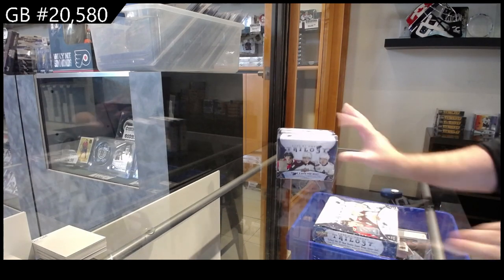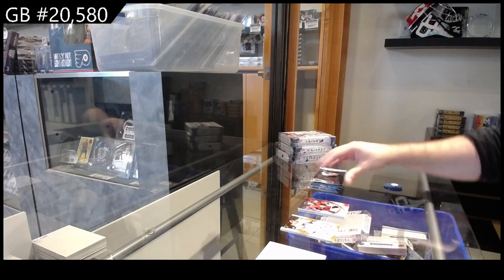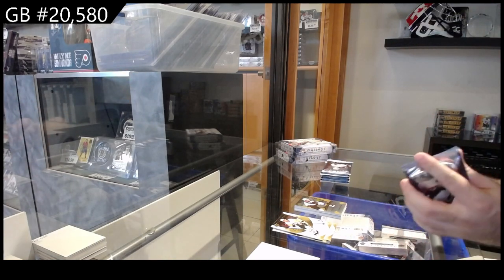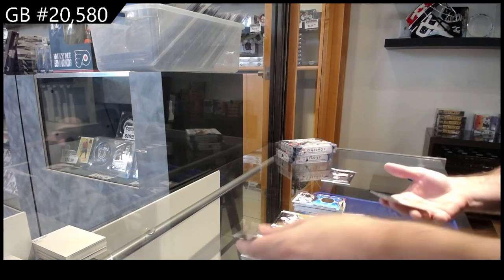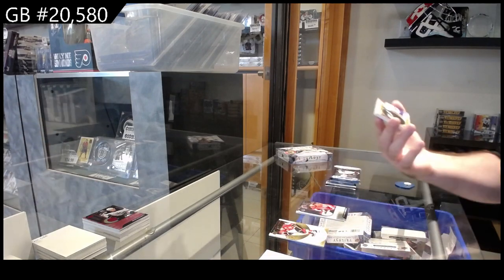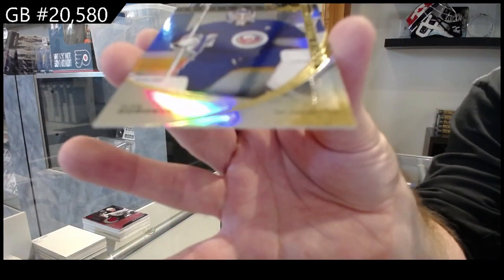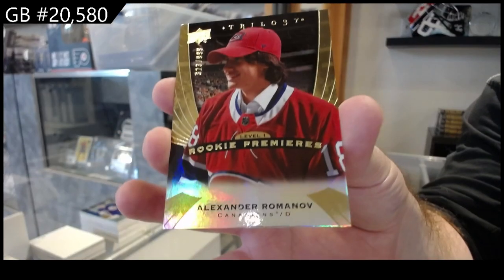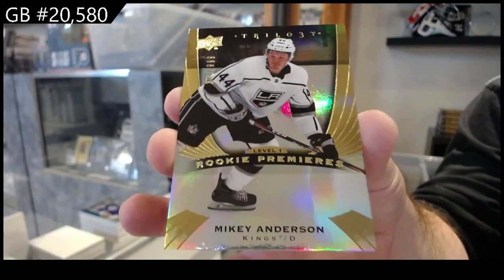2020-21 Upper Deck Trilogy Hockey 4 Box Break - CNC GB #20,580